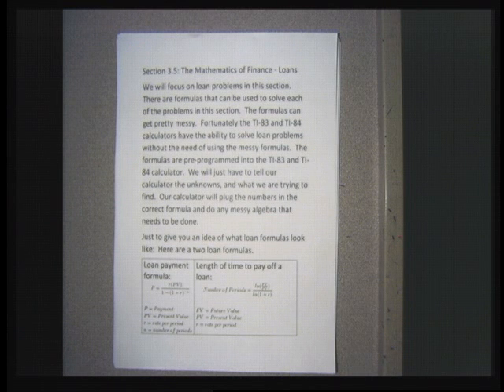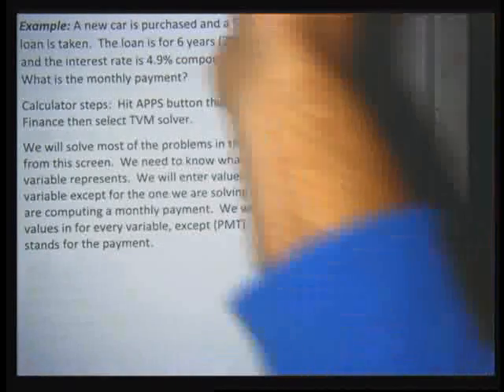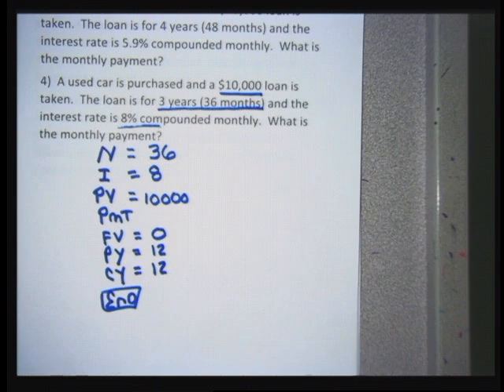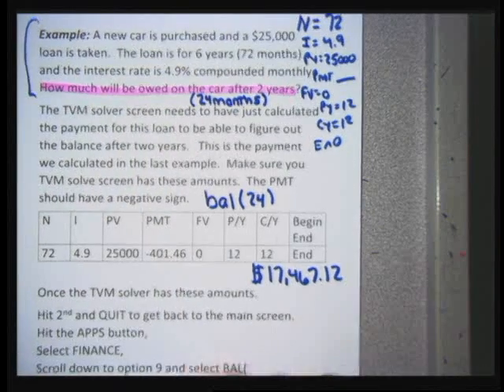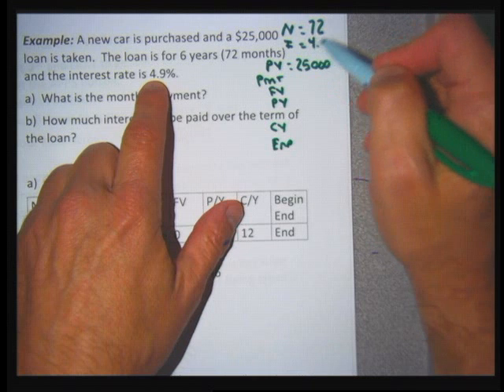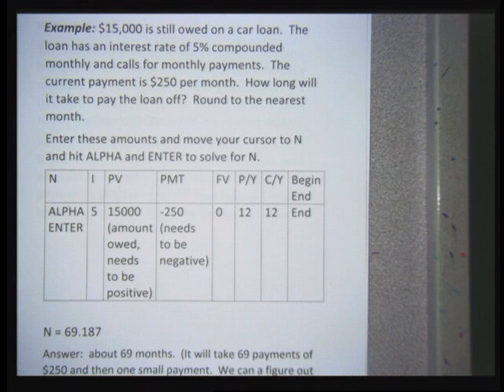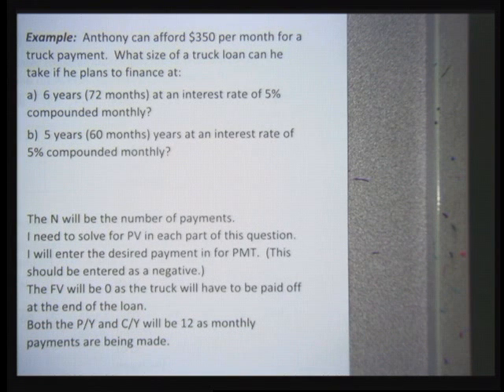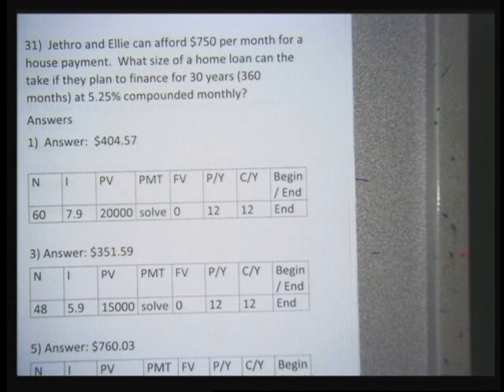MAT 142 section 3 5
The Mathematics of Finance - Loans